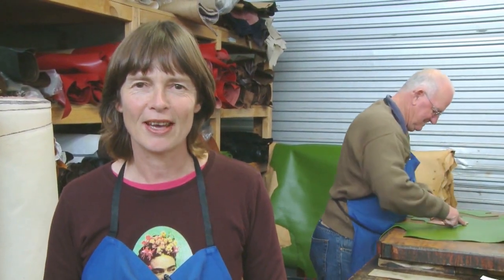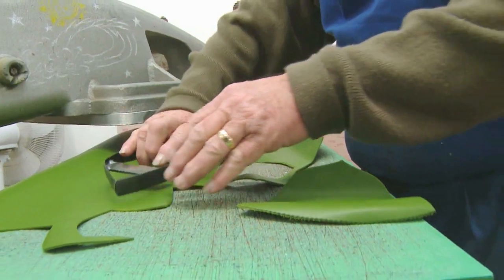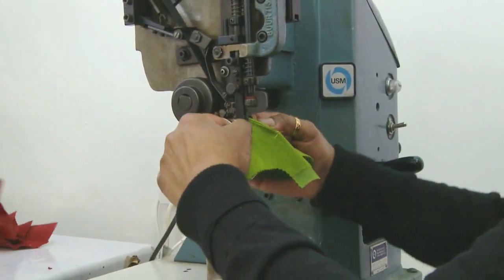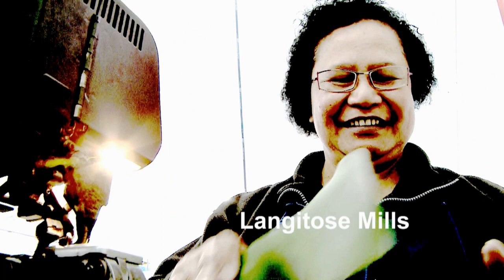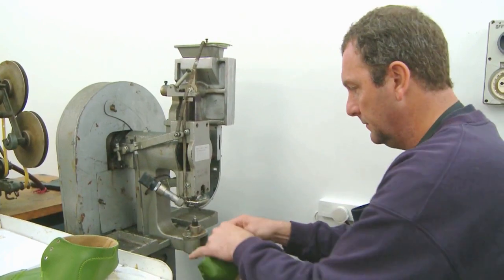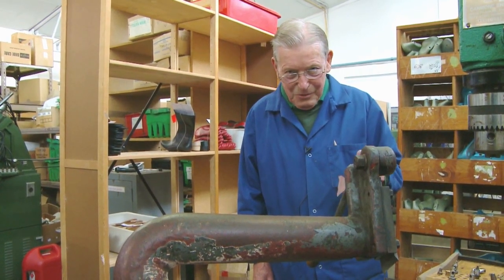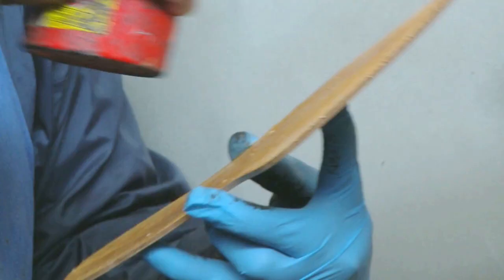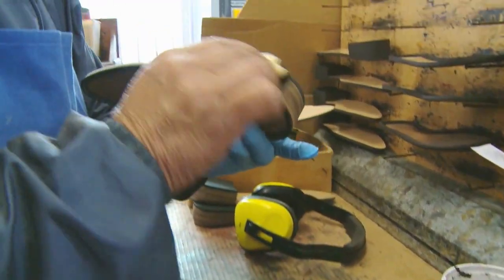Minnie Cooper Shoes